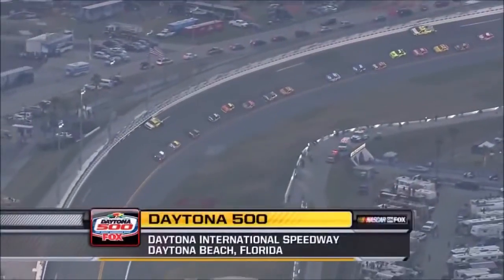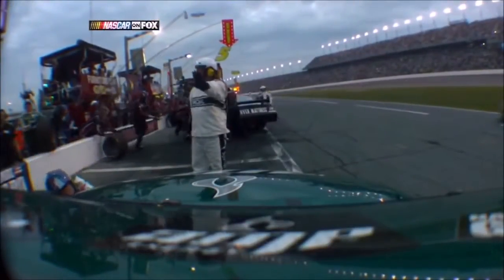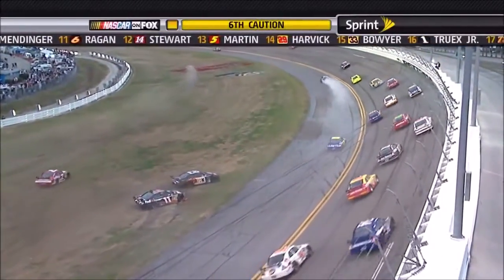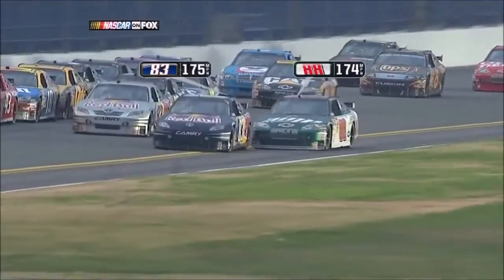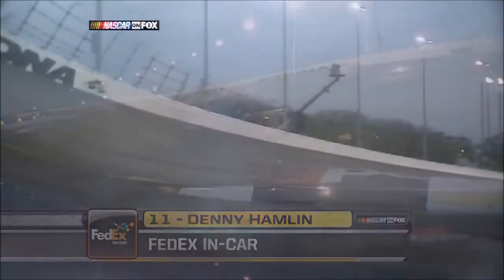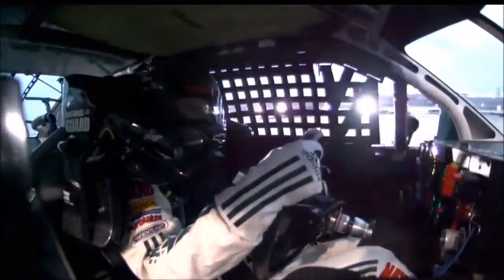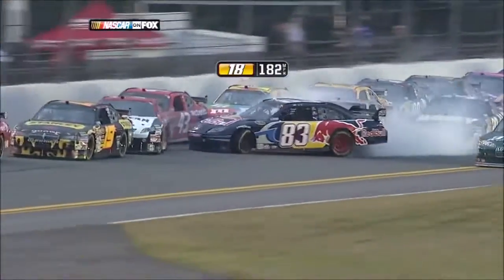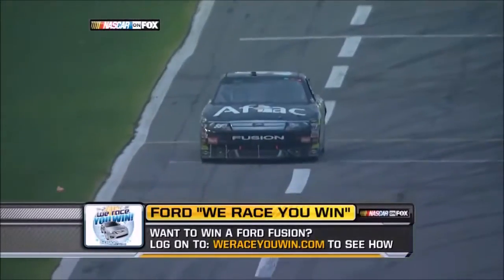2009 Daytona 500 - The Big One *Live and Extended*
One of the more infamous events in the history of the 'Great American Race'. Includes the pitstop that set Dale Jr a lap down, the live crash, all the replays, and interviews with Kyle Busch and Jamie McMurray (I did not have the later interviews with Vickers and Jr.)